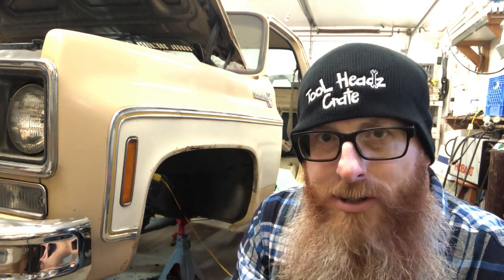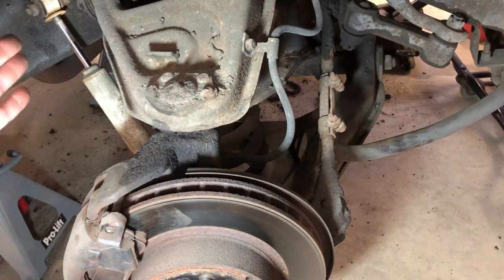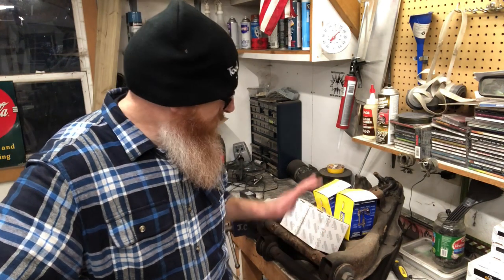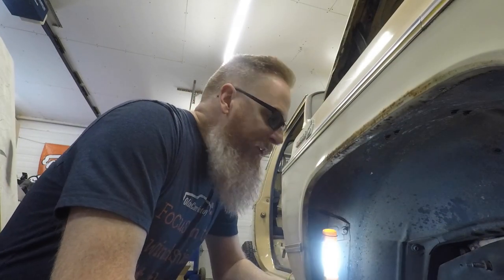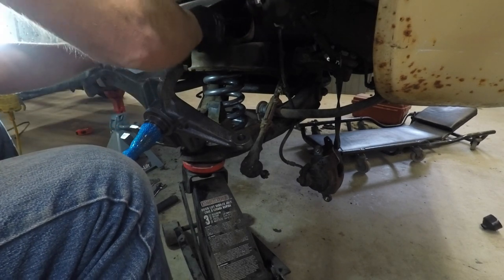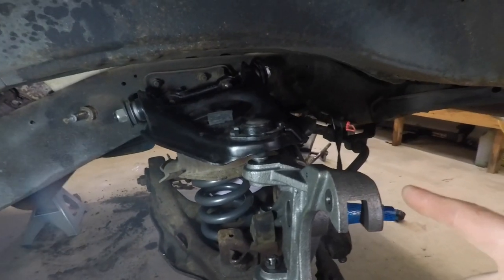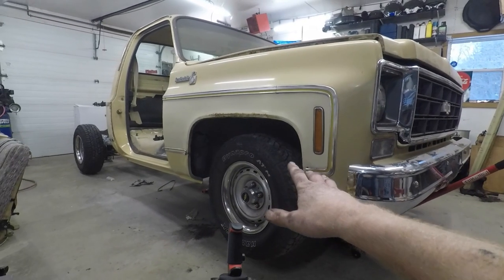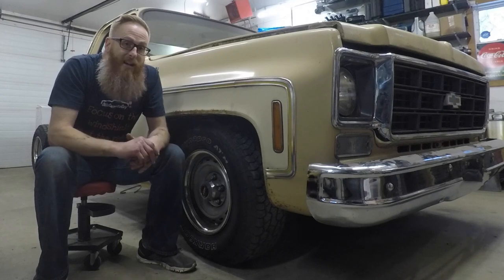HOW TO LOWER THE FRONT SUSPENSION ON A 1977 CHEVY C10 TRUCK PART 3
I got a head start on how to lower the front suspension on a 1977 Chevy C10 truck and realize that Rockauto messed up my order. I will end up doing part of the job over again. But for the most part, it's done!

THIRD LINK
TUBEBUDDY

Jason Carr
220 Route 170

or